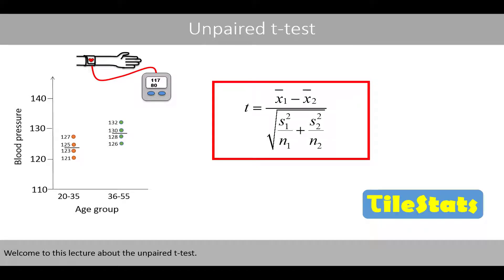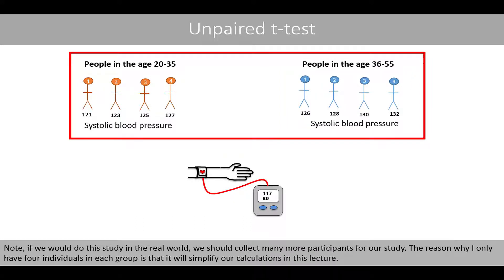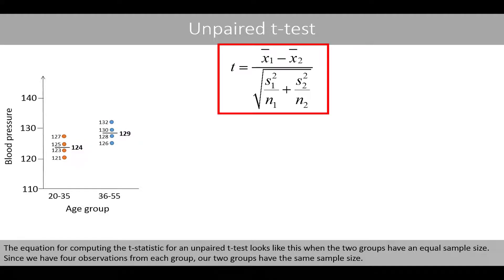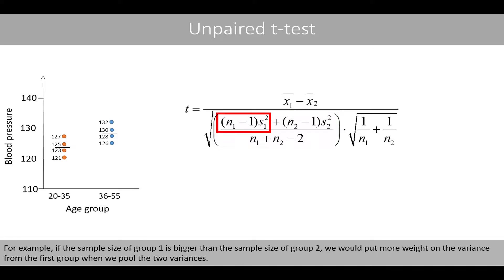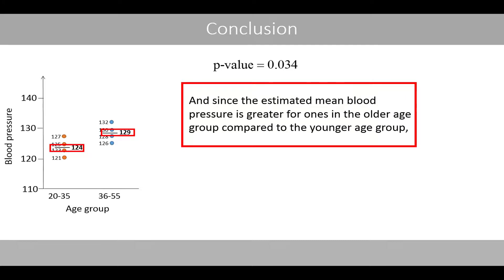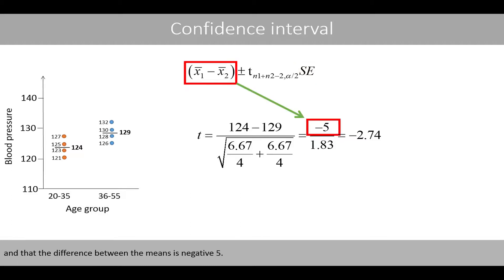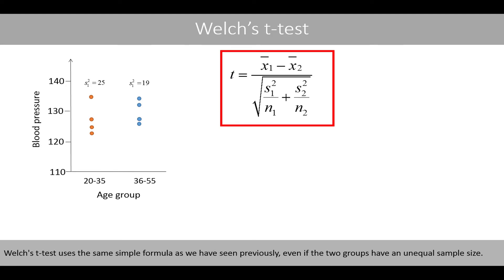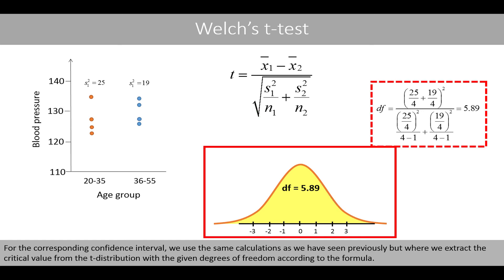The unpaired t-test | Independent samples t-test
In this video, we will see how the unpaired t-test is calculated. We will also discuss how the corresponding confidence interval is calculated.
1. Study designs (0:56)
2. The example data (01:44)
3. How to calculate the t-statistic (04:33)
4. Confidence interval (09:28)
5. Assumptions (11:54)
6. Welch's t-test (14:49)